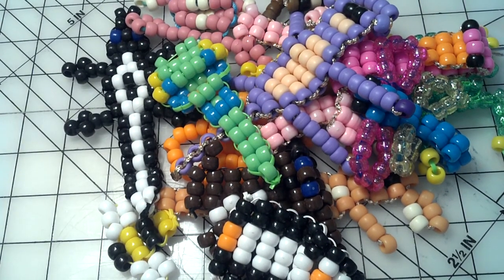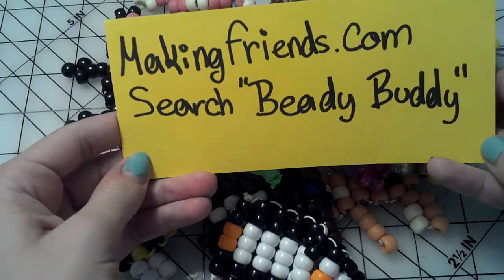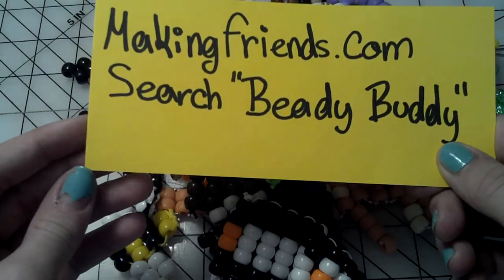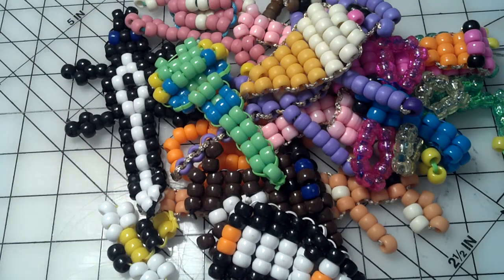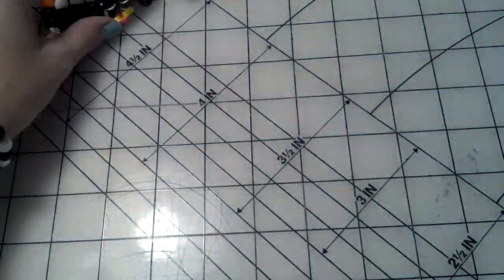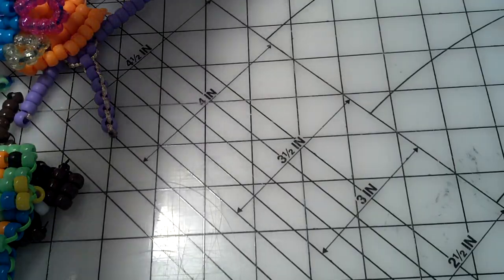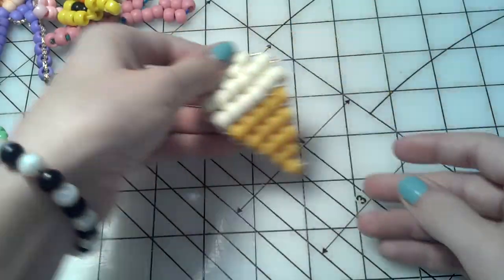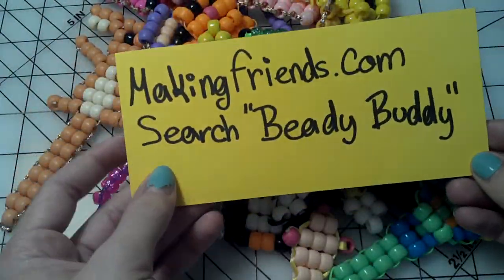Makingfriends.com for bead buddy patterns!